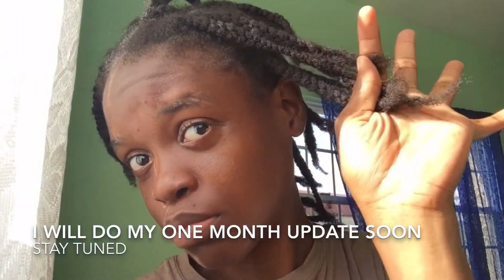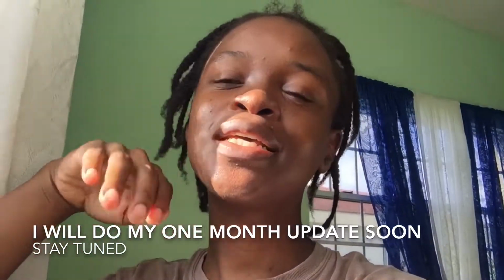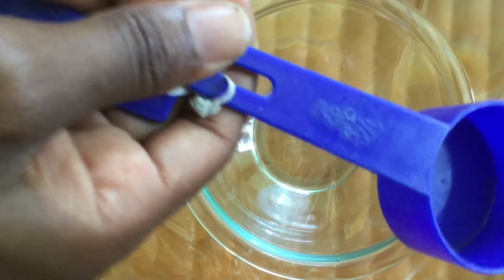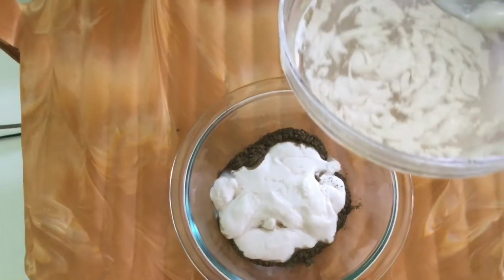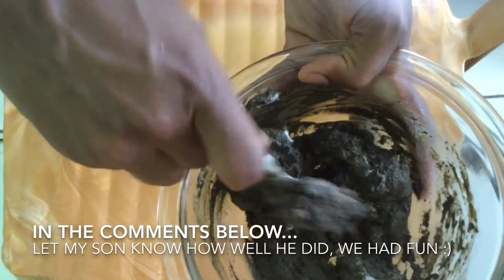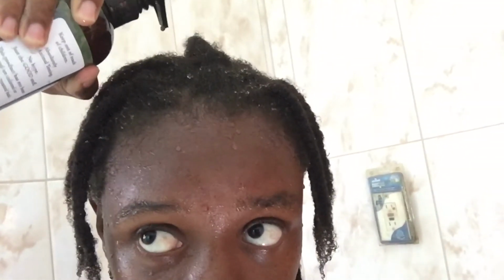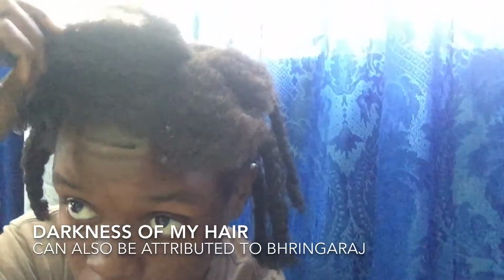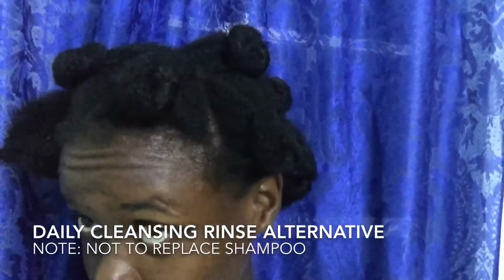Ayurvedic Herbs for Hair Growth| Food Herbs Herbal Hair Oil Mix| Pt.5: Cooling Effects, Darker Hair?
Welcome to my first vlog style video, I edited it because I am not used to the distractions and random noises. Plus, this heat wave made me so uncomfortable while filming but I am going to use it to my benefit. However, it has been three weeks since I began using the herbal hair oil and I have been realizing some unexpected results in regards to my body heat , hair color and root thickness. Also, I am going to show you guys a herbal shampoo and a diy Ayurvedic hair mask.

Featured products

Banyan Botanicals Organic Bhringaraj Powder

Food Herbs Herbal Hair Oil Mix

Dr Bronner’s Regenerative Coconut Oil

Useful and related links

Ayurvedic Herbs For Hair Growth | Food Herbs Herbal Hair Oil Mix Pt 3: Application, Length Check…

Ayurvedic Herbs For Hair Growth Food Herbs Herbal Hair Oil Mix Pt 4 Week One Update

Until next time, take care and stay blessed 😎